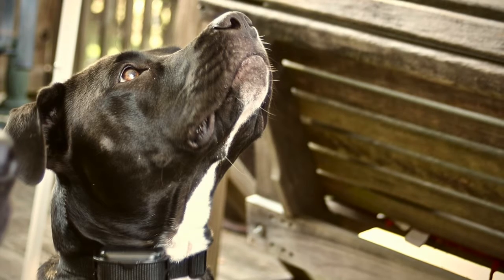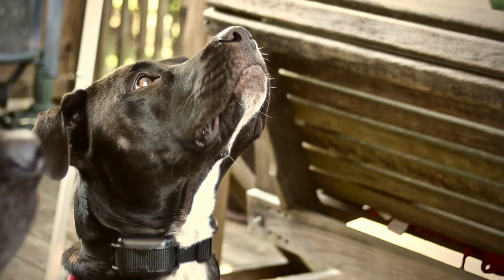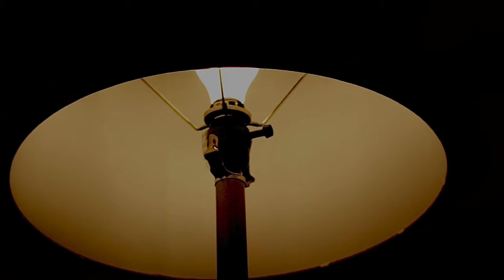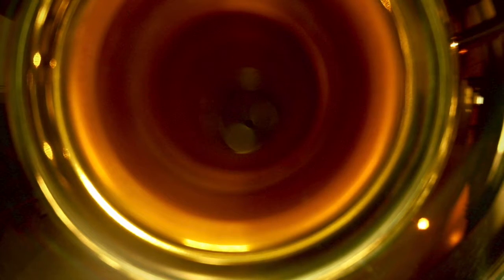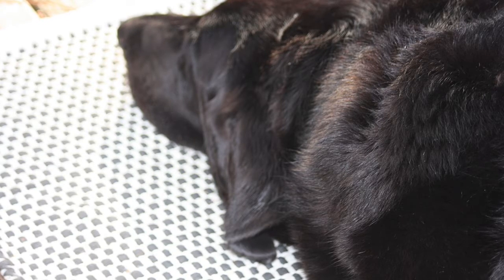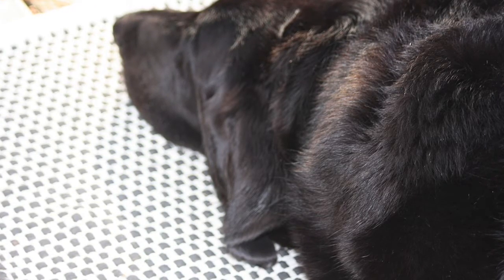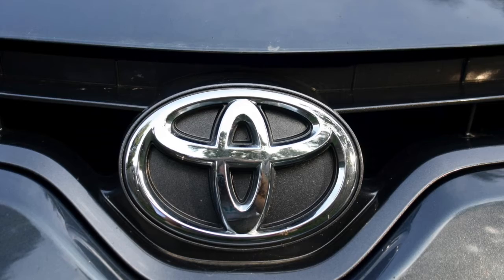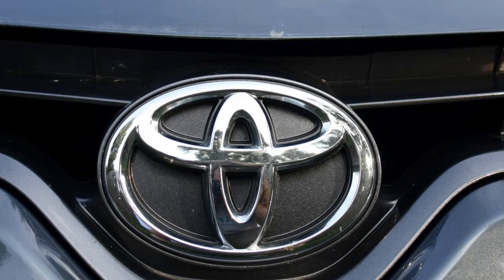Daniel T About Me Podcast